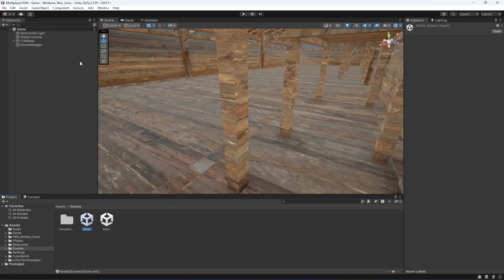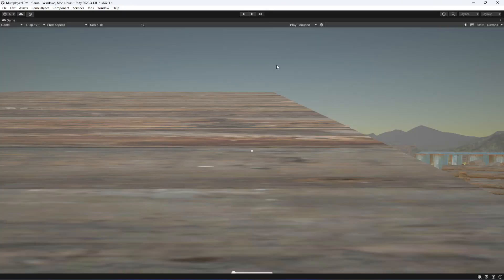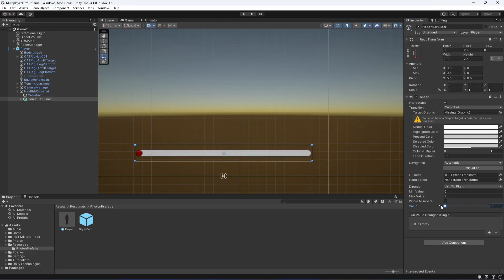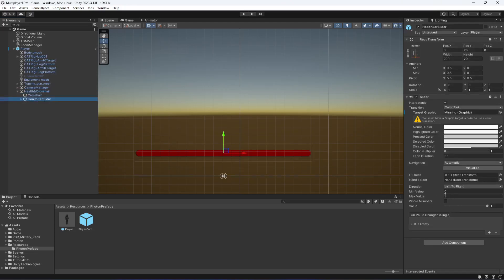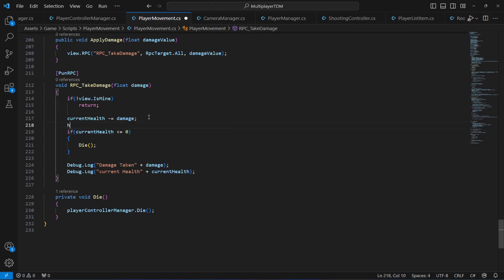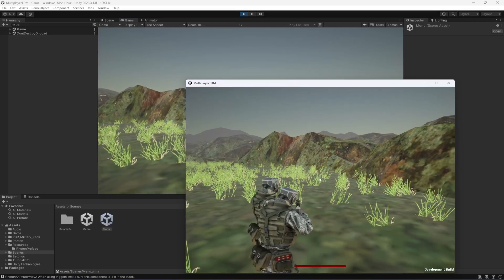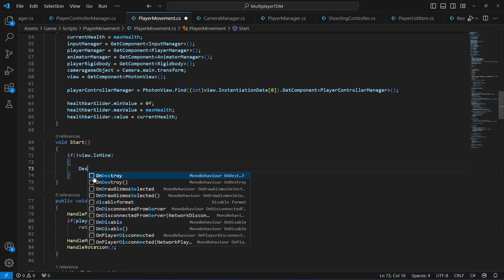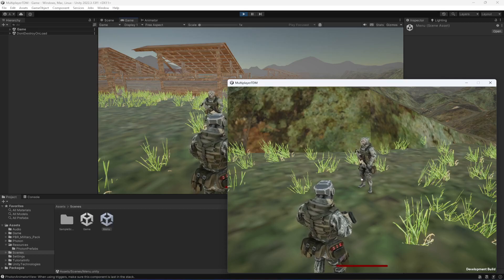Unity3d Health bar | Unity Photon Online Multiplayer Game Development Tutorial